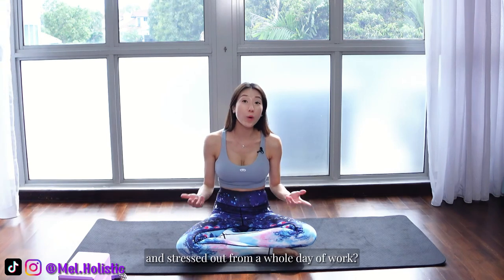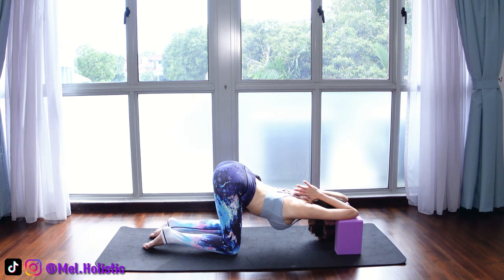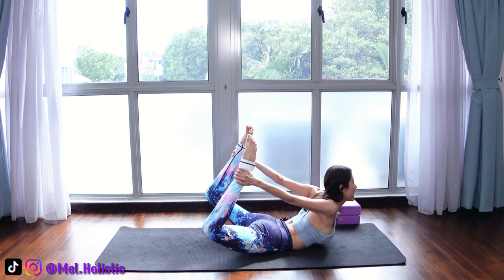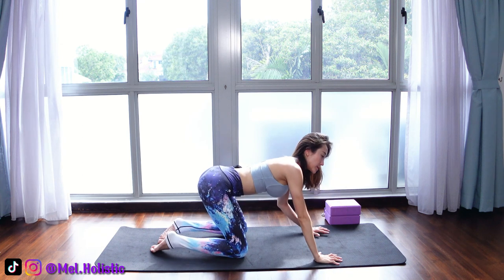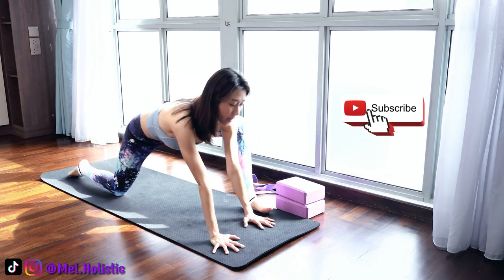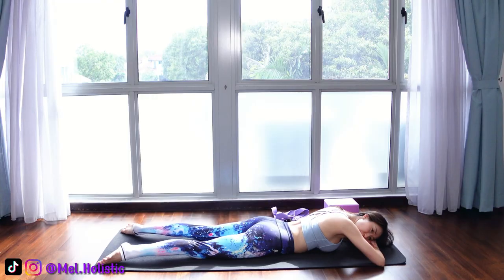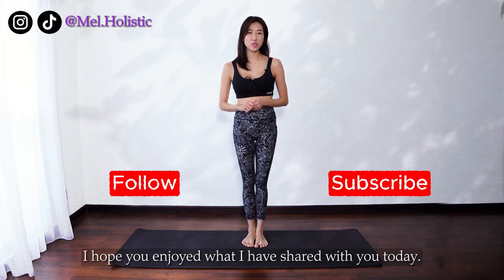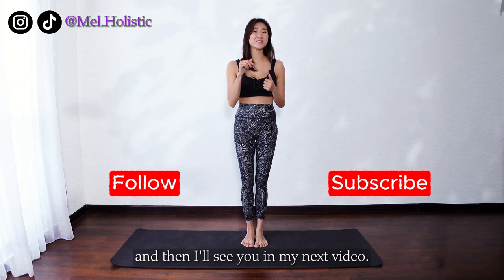Yoga to Reduce Body Stiffness & Aches | All levels | 15-Min Routine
Experiencing a stiff body & aching all over, especially after a whole day of work?

Welcome to your solution for relieving body stiffness and aches! In this beginner-friendly yoga video, I'll guide you through a gentle yet effective 15-minute routine designed to alleviate tension and discomfort in your body. Whether you're experiencing stiffness from sitting too long, intense workouts, or everyday stress, this practice is perfect for helping you find relief and restore balance. Join me as we explore accessible yoga poses and soothing stretches that will leave you feeling refreshed, rejuvenated, and ready to tackle whatever the day brings. Say goodbye to body stiffness and hello to freedom of movement with this guided yoga routine.